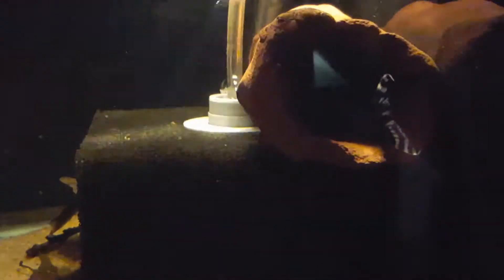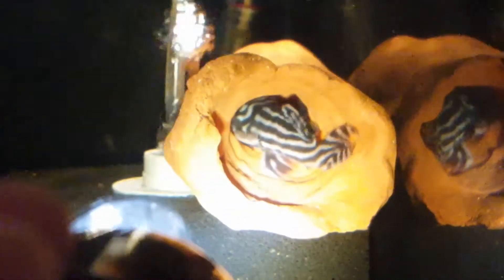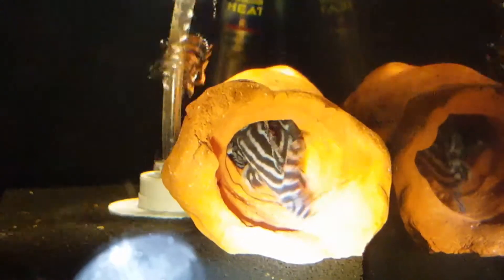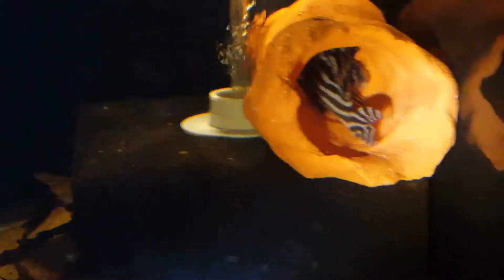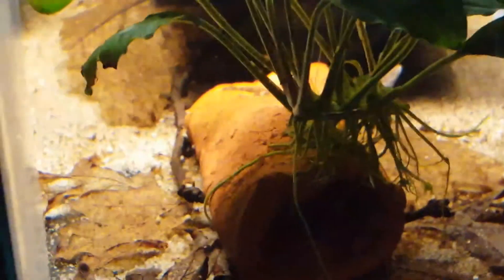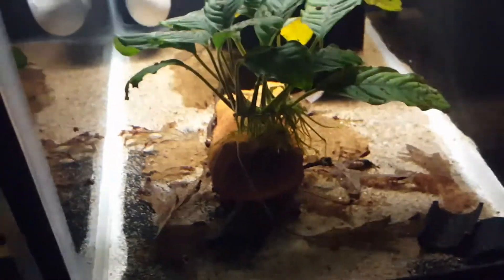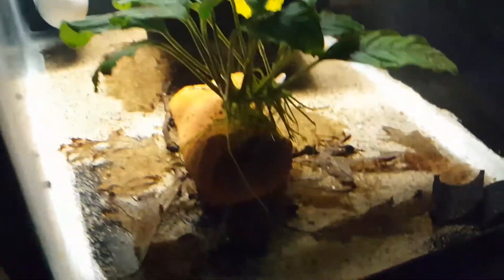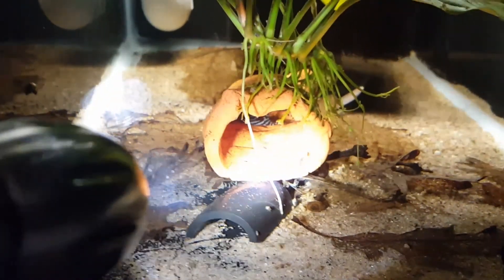Midweek Update Zebra Plecos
Fish Focus on Zebra Plecos enjoy!